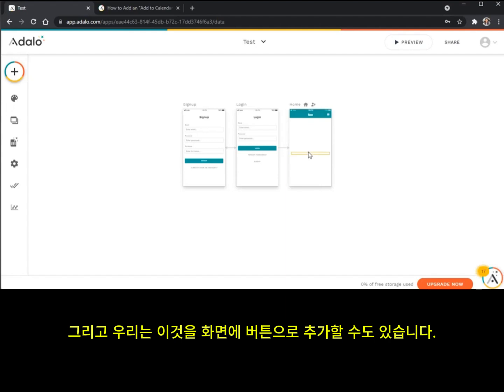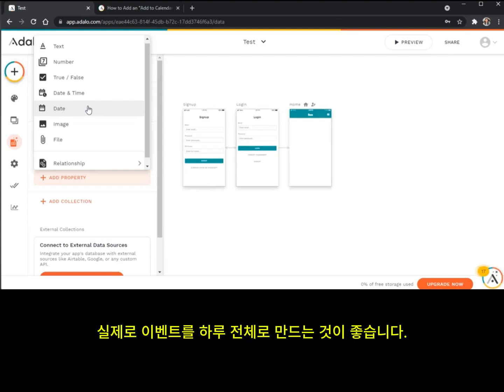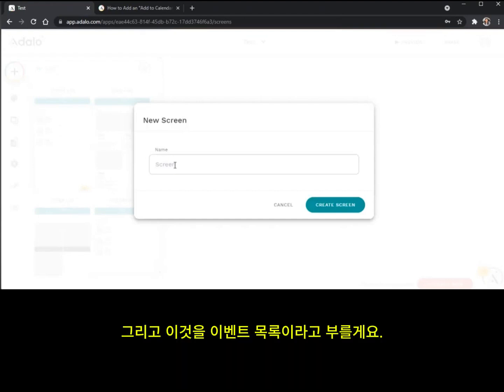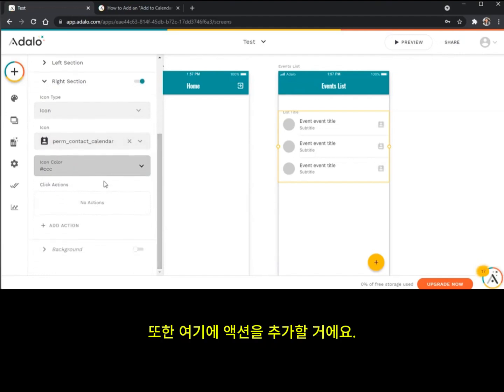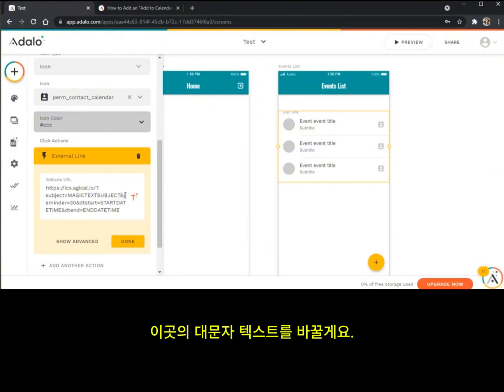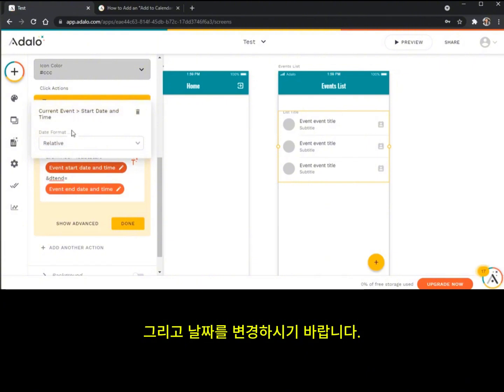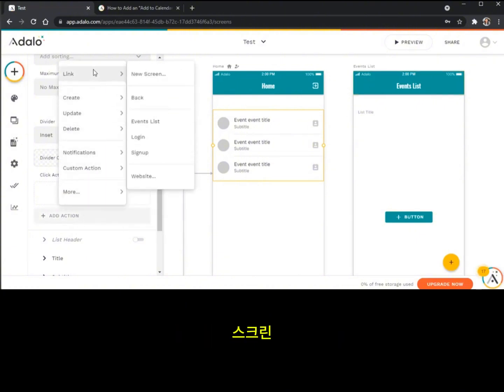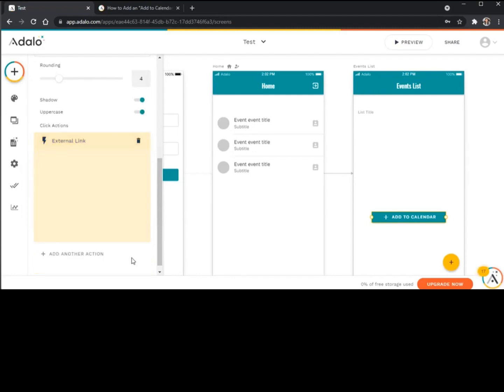adalo 11 캘린더 스케줄 버튼 만들기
FlutterFlow University
플루터플로우 유니버시티
adalo dacademy